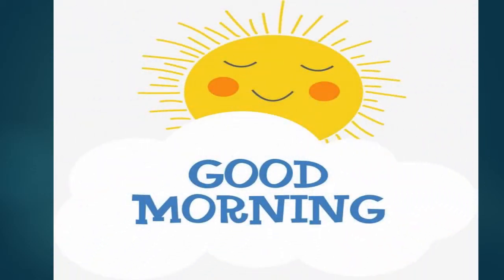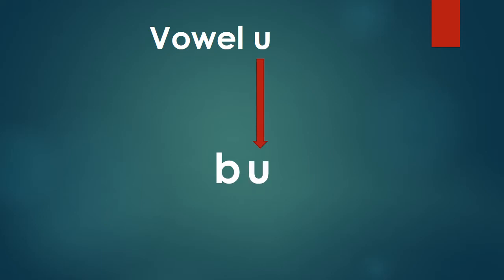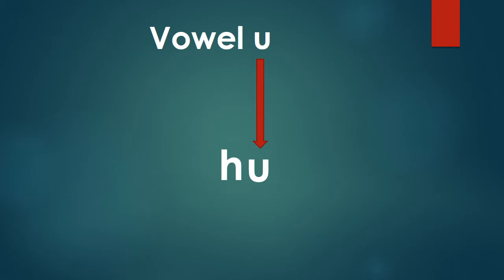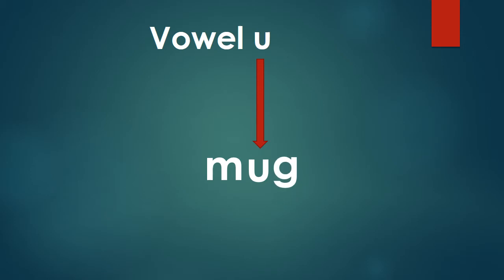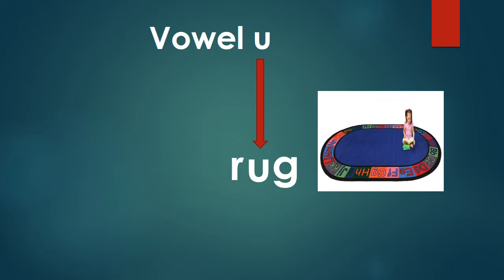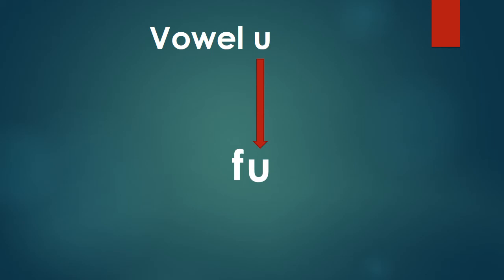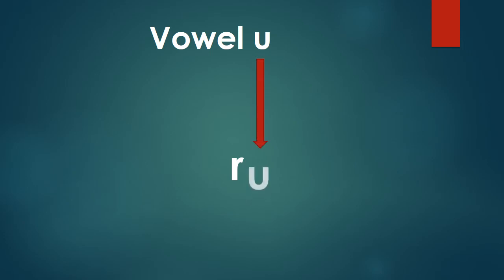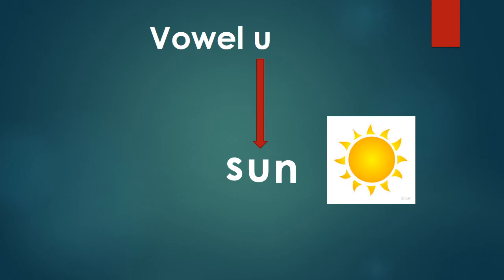K.G2 vowel u unit 9 week 5